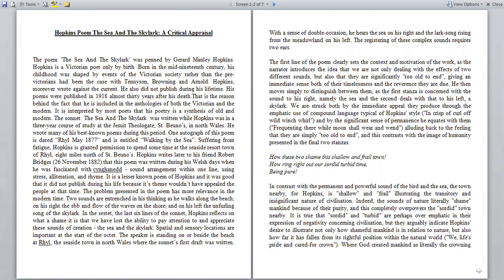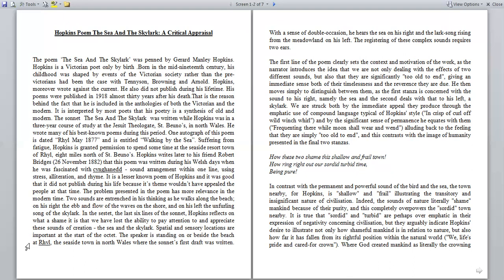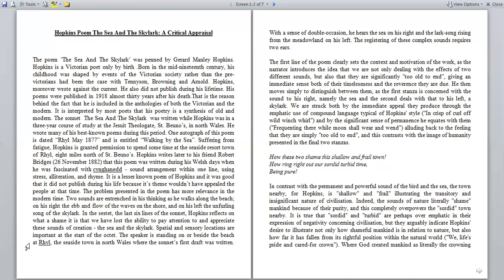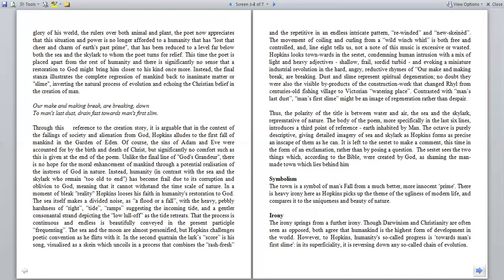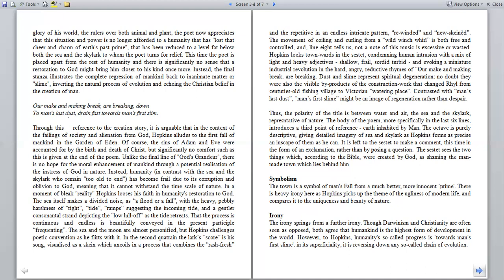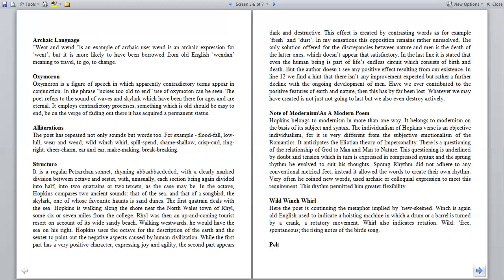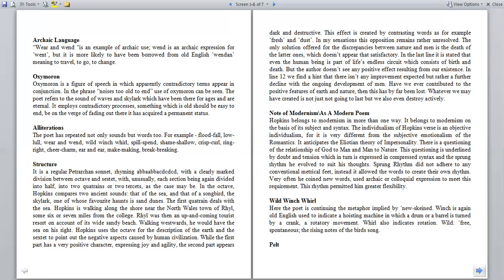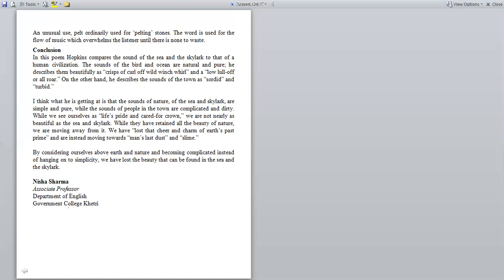A Critical Appraisal of G M Hopkins Poem The Sea and The Skylark poetry and drama paper one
Nisha Sharma, Associate Professor, Department of English ,Government College Khetri